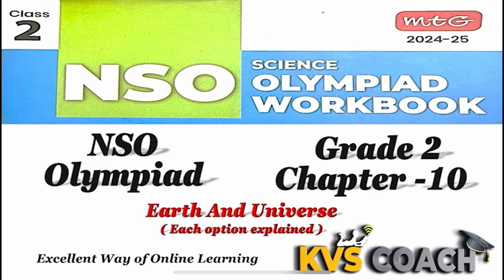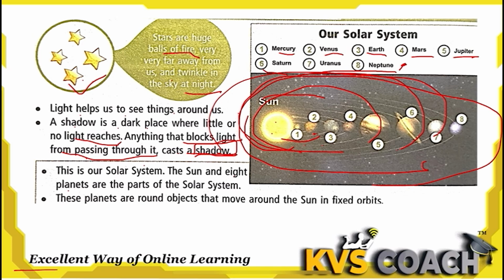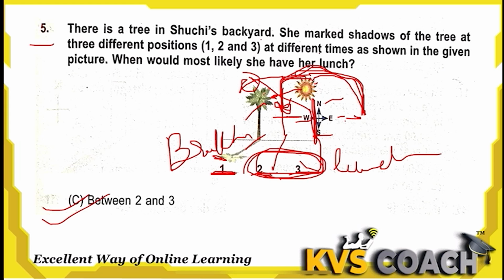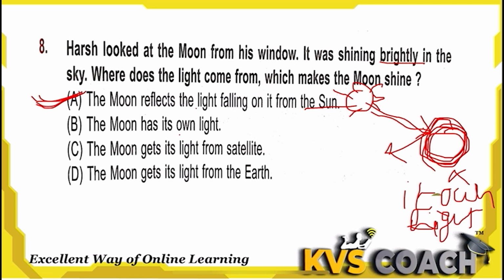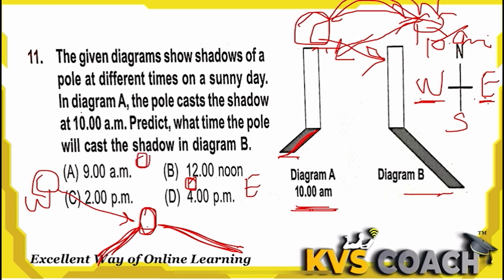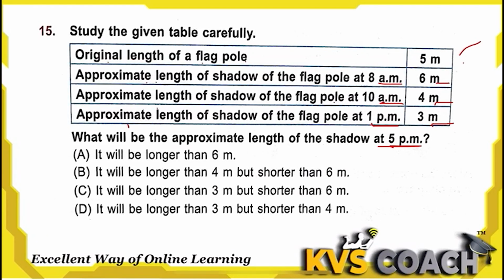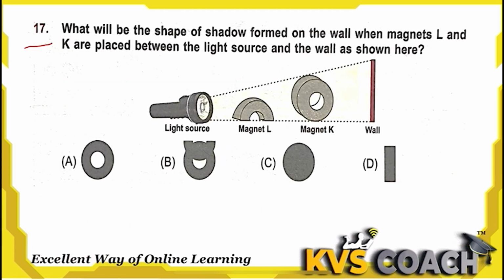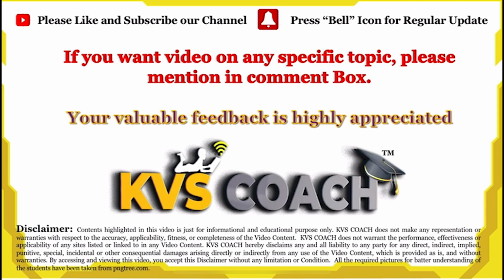Class 2 || NSO || SOF || National Science Olympiads ||Chapter 10|| Earth And Universe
natinal science olympiads 2024
nso class 2
grade 2 science olympiads
science olympiad class 2
chapter 10 earth and universe
Chapter 1 Plants
Olympiad Exam
Olympiad Wallah
Olympiad exam For class 2
Olympiad corner
Olympiad exam for class
Olympiad exam kya hota hai
Chapter 2 plants
Chapter 3 animals
Chapter 4 human being and their needs
 Chapter 5Good habbits and safety rules
Chapter 6 Air and water
Chapter 7 weather and the sky
Logical reasoning
Sof National  science Olympiad 2023
Hint and Explanantions